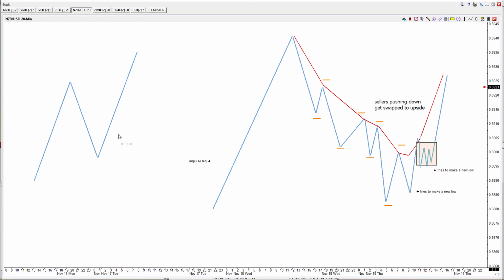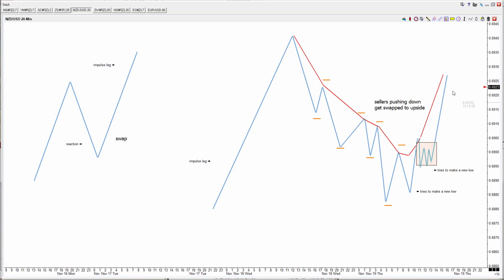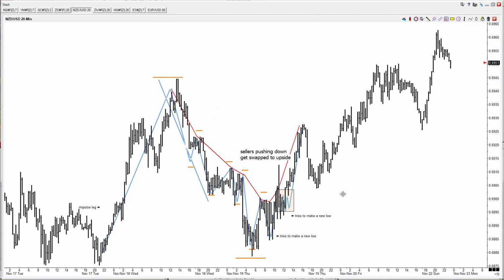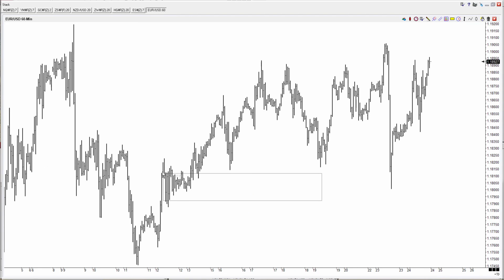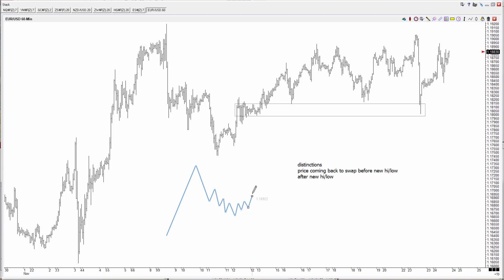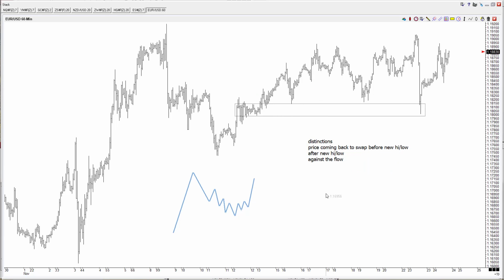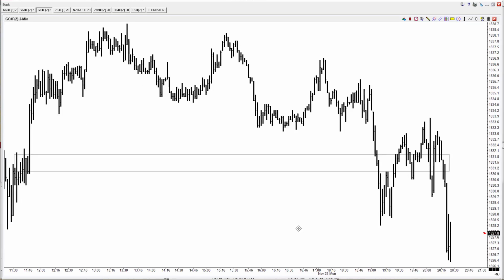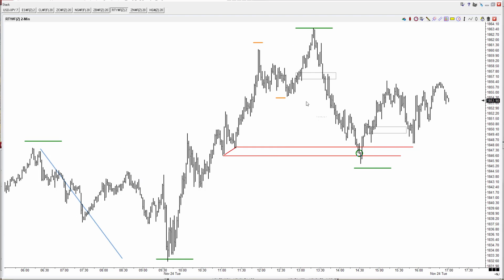The Swap, A Simple Frame For Markets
It’s easy to get overwhelmed when looking at all the crosscurrents in markets along with all the technical analysis that is out there. Trading does not have to be complicated, it’s a matter of using our tools to see if the buyers or sellers are in control and where that changes. We have several simple ways to map and read markets. In this post, we are going to focus on the simple swap area of a swing and use that as a framework to read and trade markets. The swap area of a swing turning up or down is a significant market structure where the balance of power changes. Learn to see it and then make observations as to how price interacts with that area. Then design ways to read and trade it.